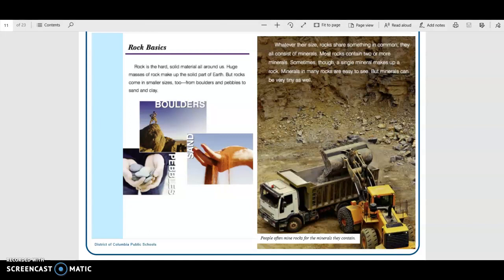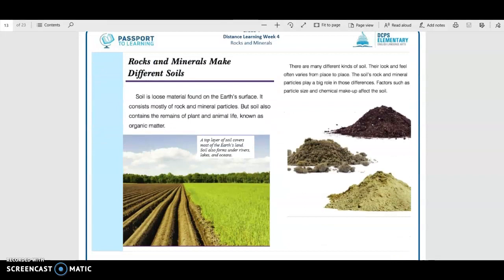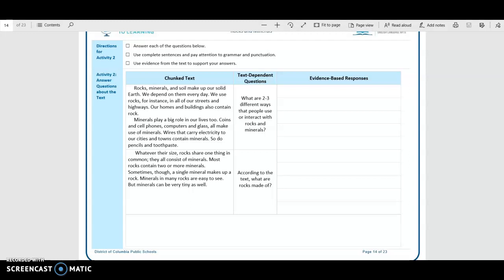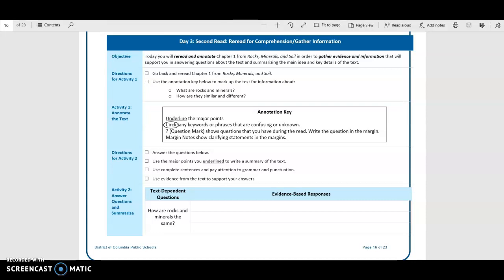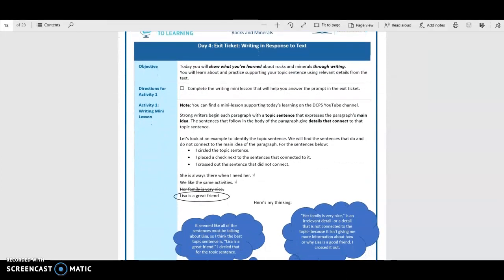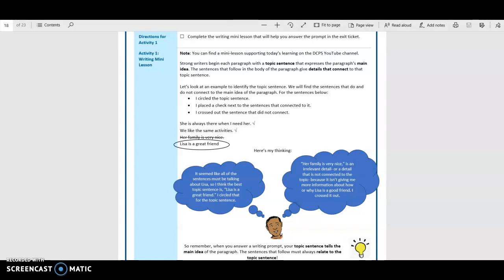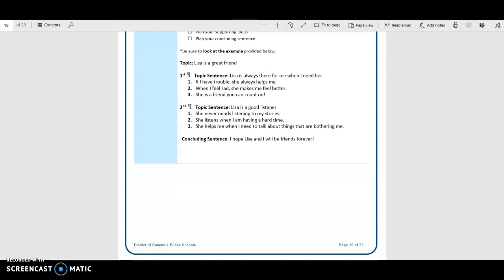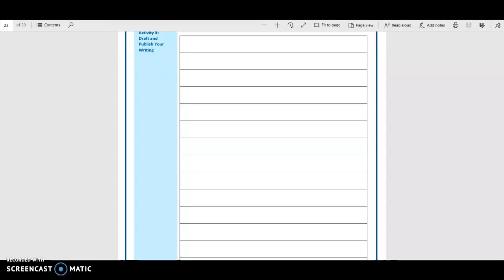4th Grade Distance Learning Week 4 Part 2